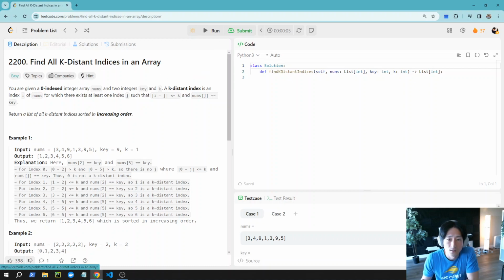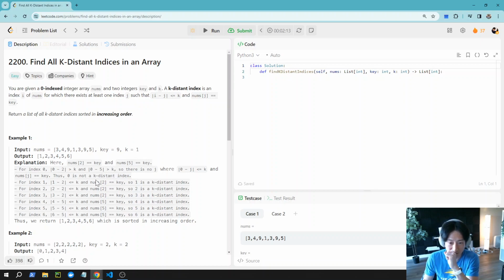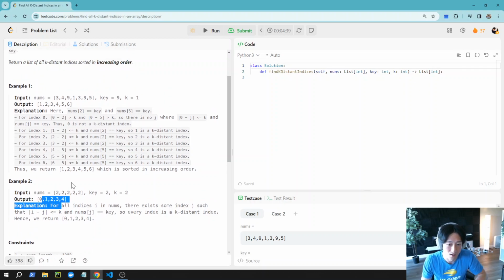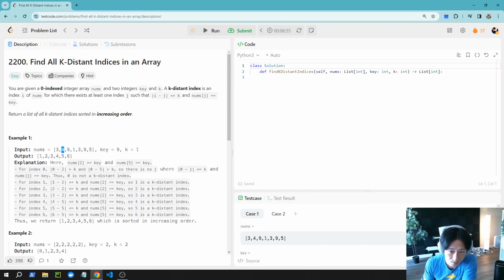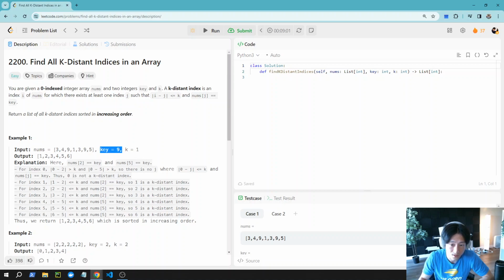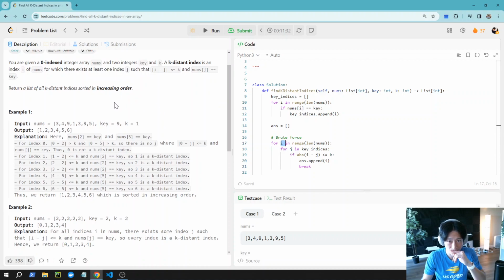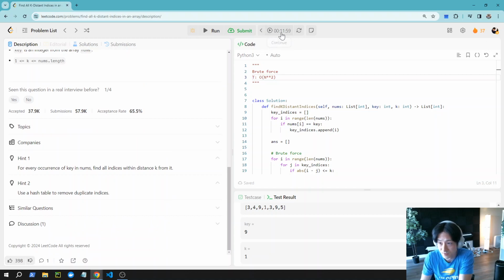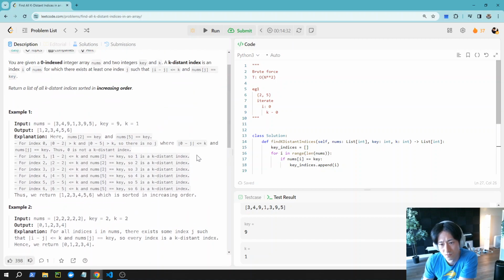LeetCode 2200. Find All K-Distant Indices in an Array